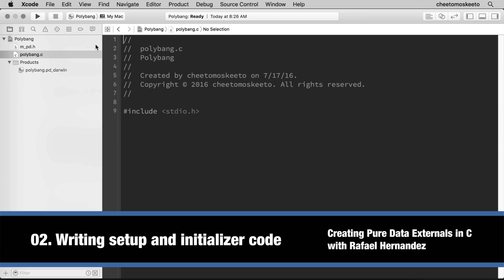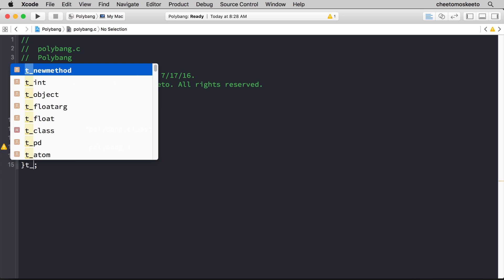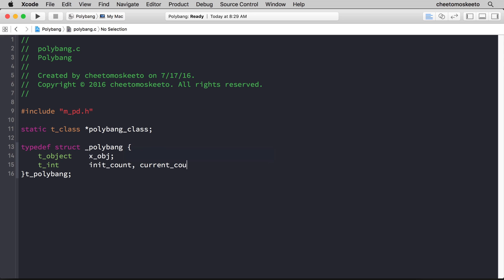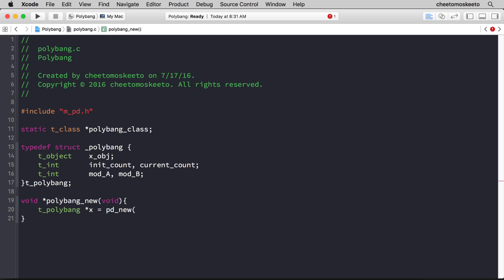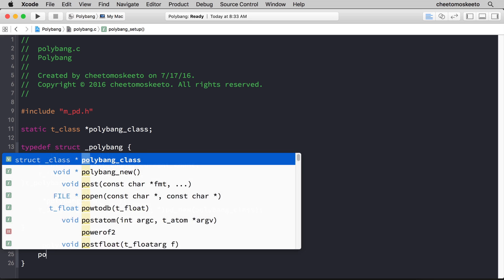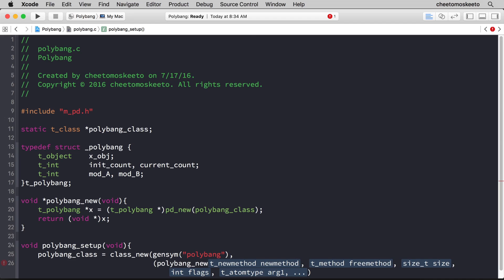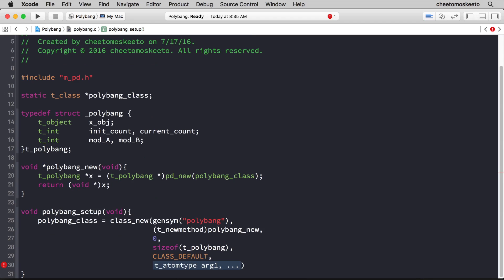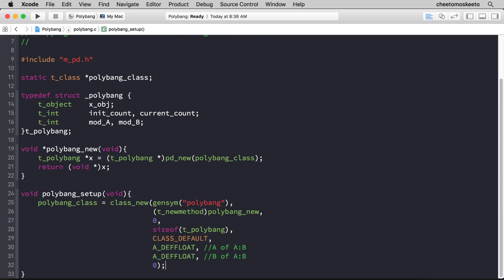Creating Pure Data Externals in C (2016): 02. Writing setup and initializer code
Writing the skeleton code to setup and initialize an external for Pure Data.